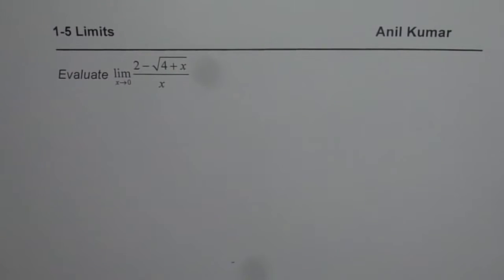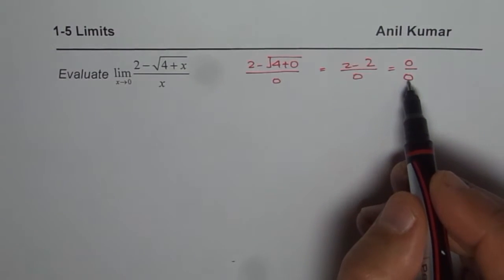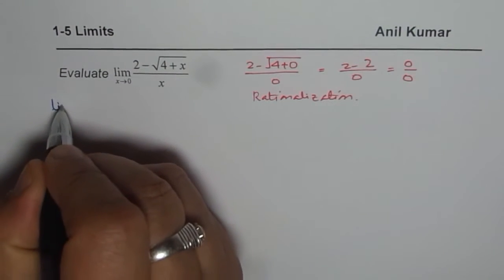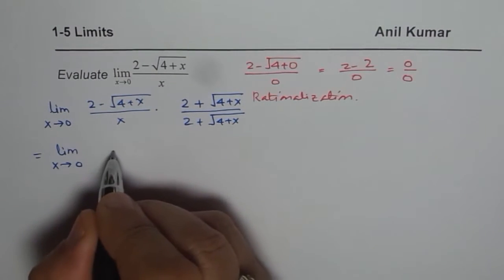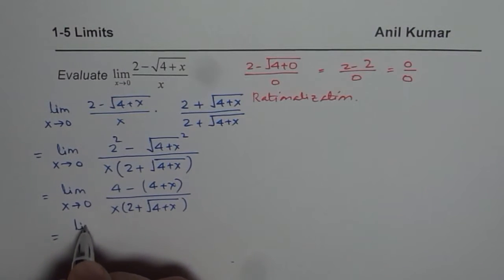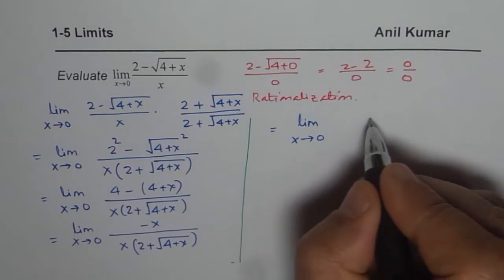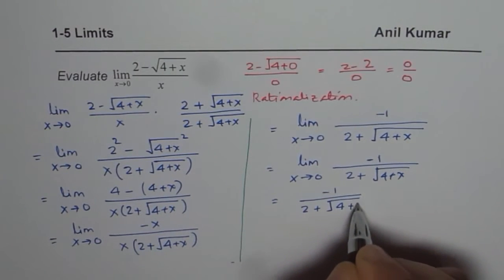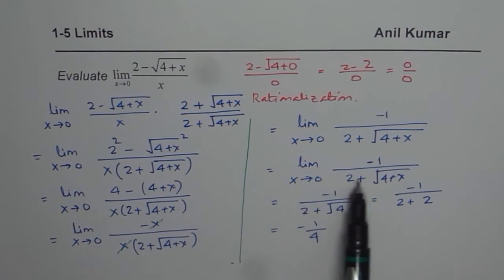Find Limit of Indeterminant Form Using Rationalization